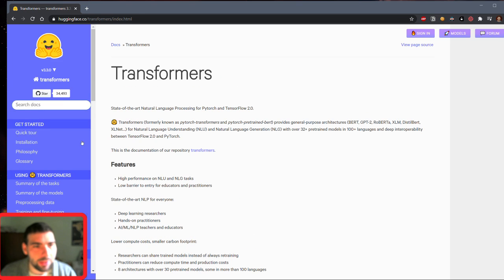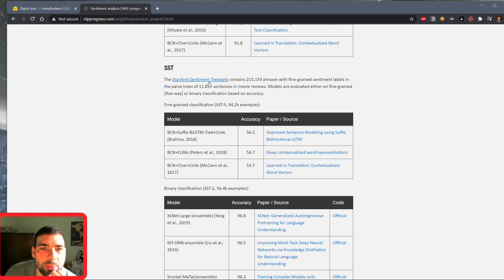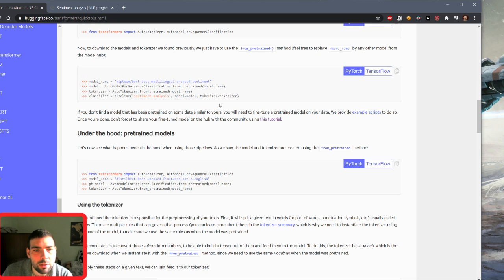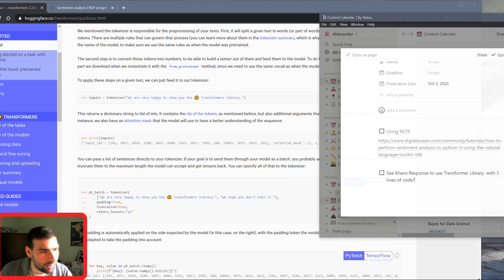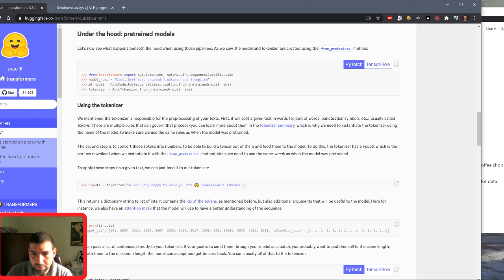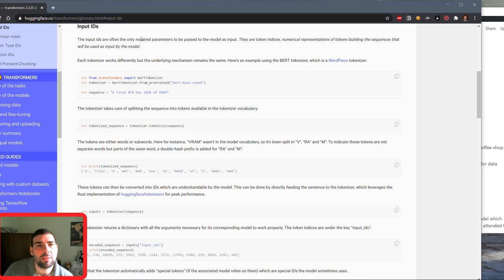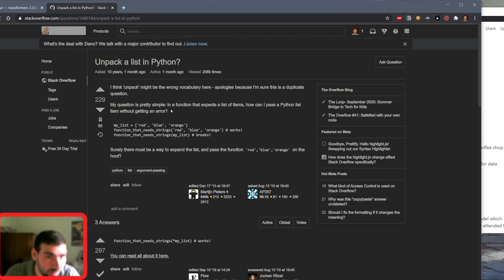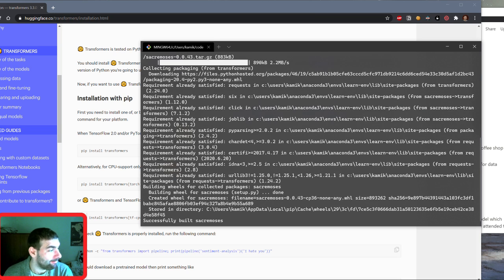Introduction to Transformer library for advanced Natural Language Processing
I was told you could perform sentiment analysis in 3 lines of code using the Transformer library. This video explores what the library has to offer and how we can use its in-built pipeline to do sentiment analysis.